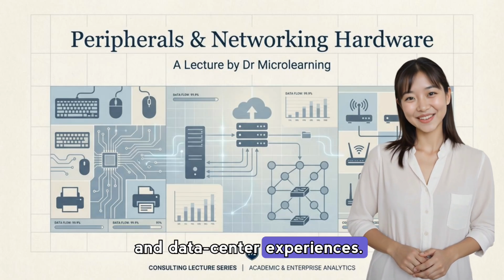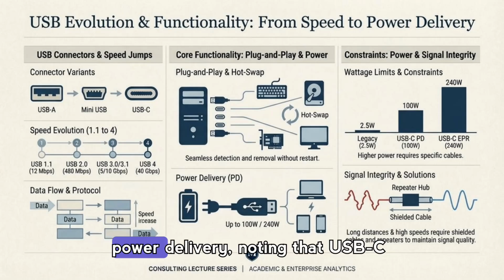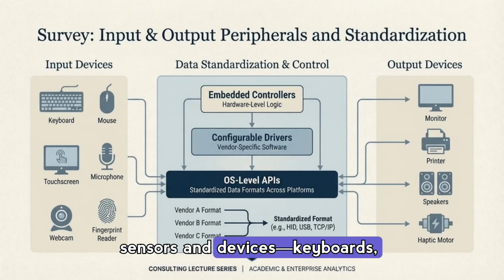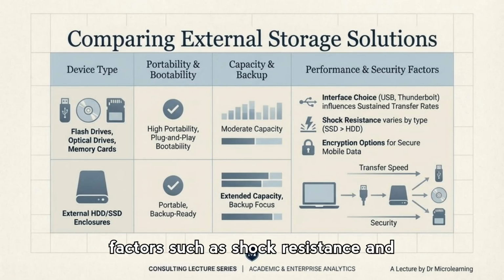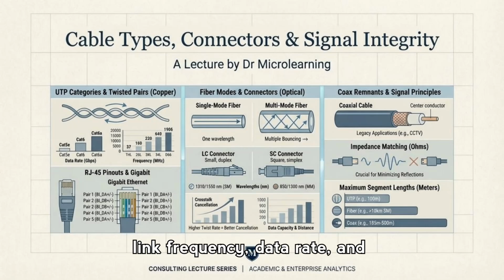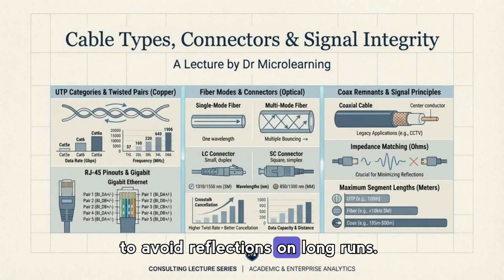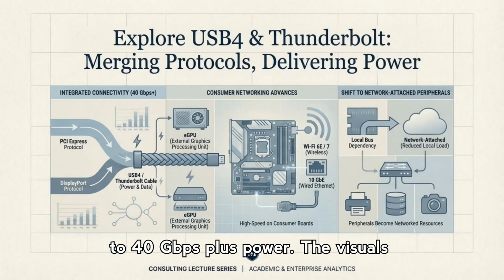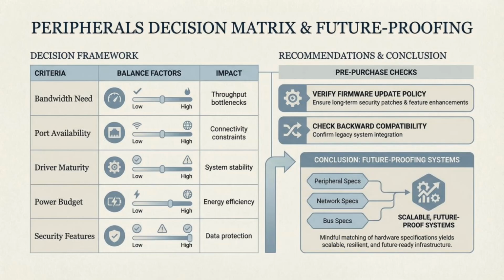Peripherals & Networking Hardware of Computers (6 Minutes)